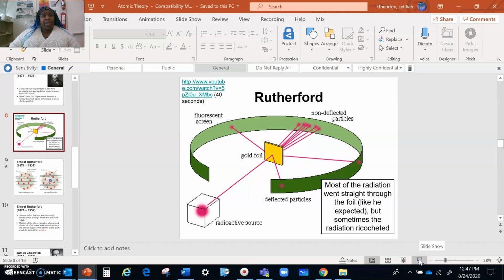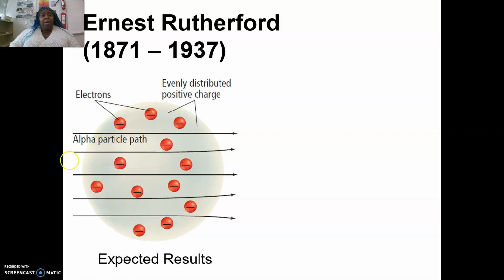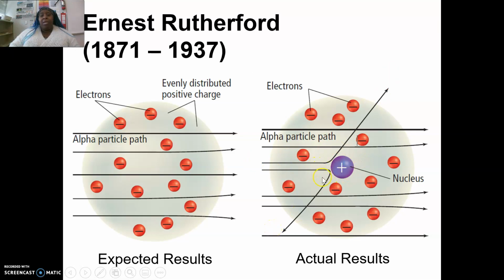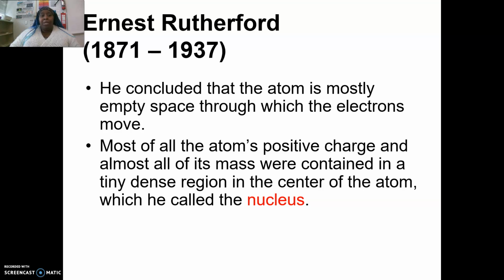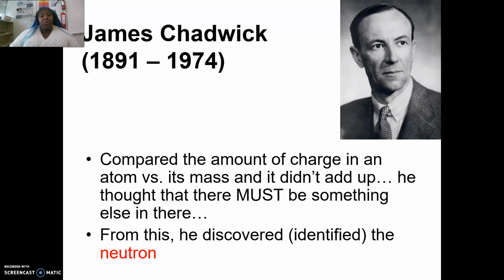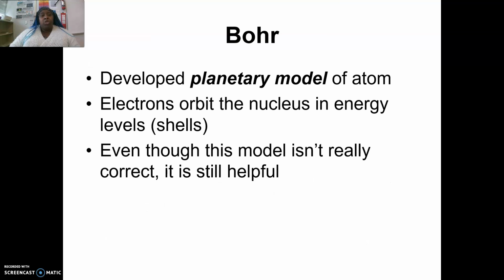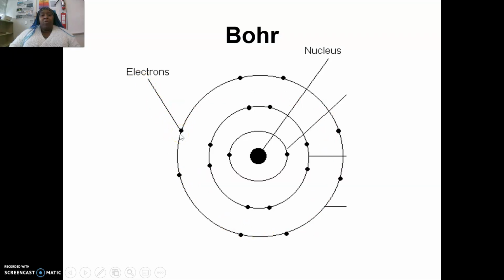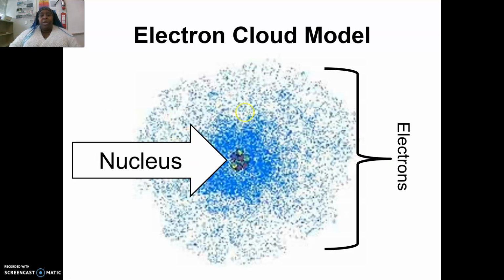Atomic Theory Part II